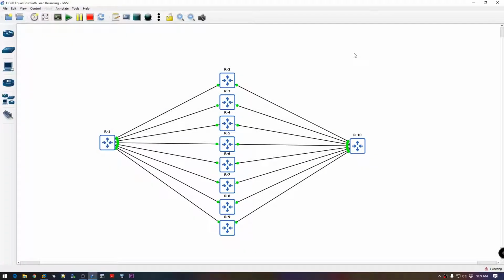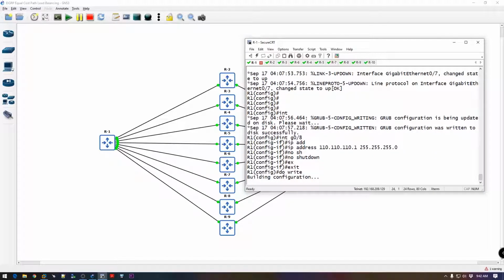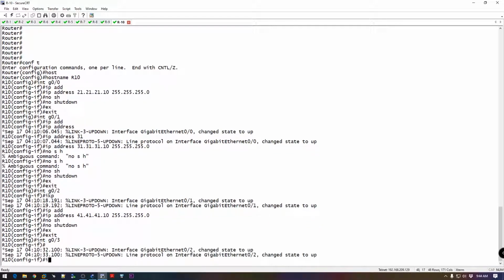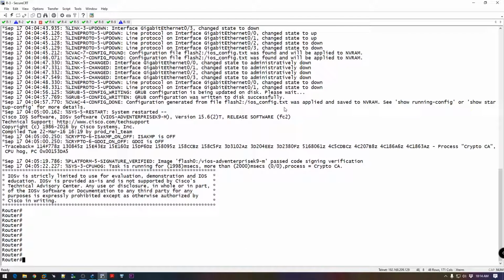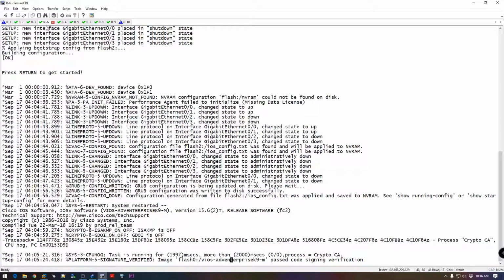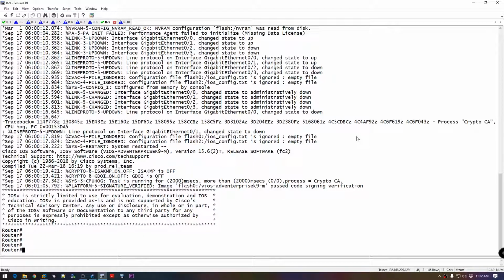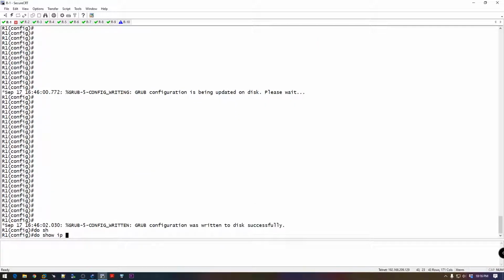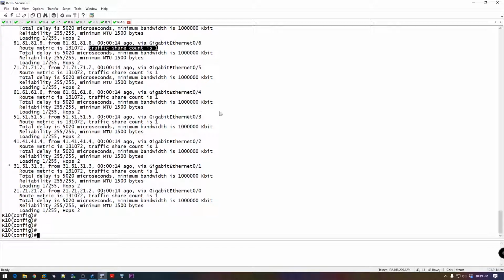EIGRP Equal Cost Path LoadBalancing